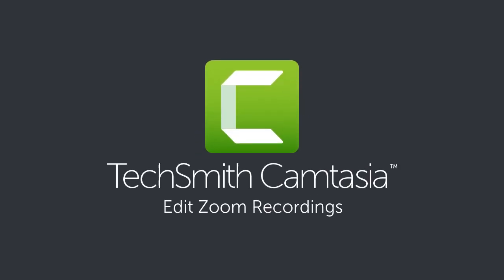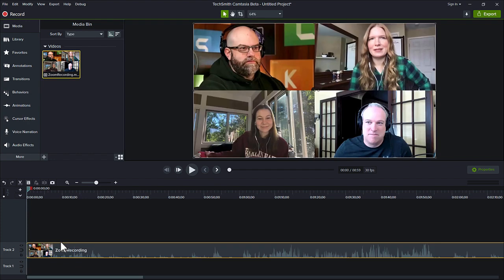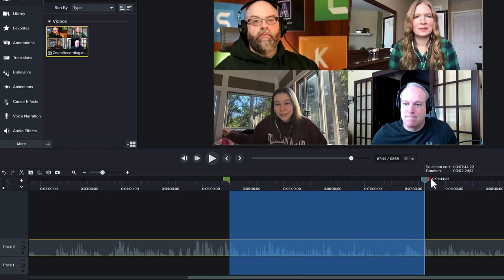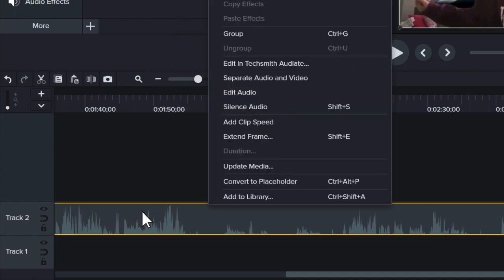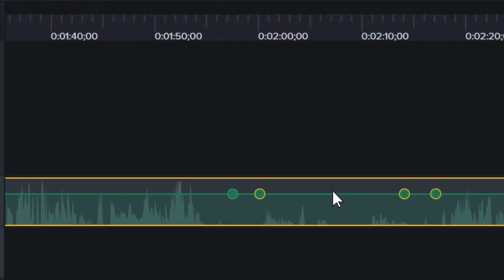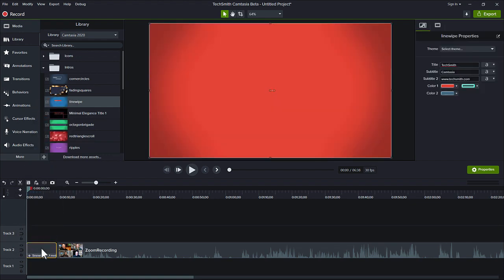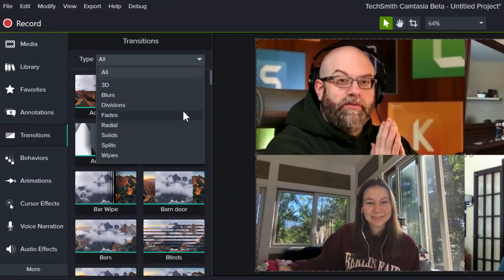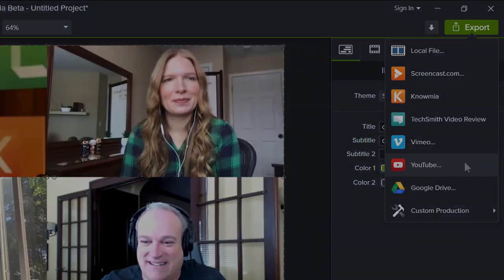Edit Zoom Recordings with Camtasia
Bring your Zoom recordings into Camtasia to edit out unwanted sections, fix audio, and add polish so that it is ready to share.

Whether your Zoom recordings are from meetings or hangouts or even a podcast, you can edit them all with Camtasia for a more professional final production.